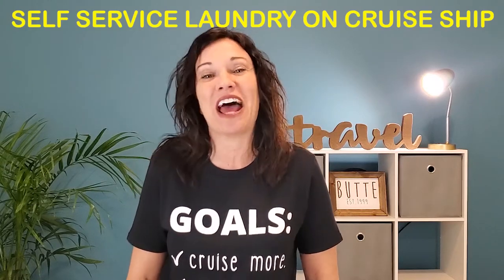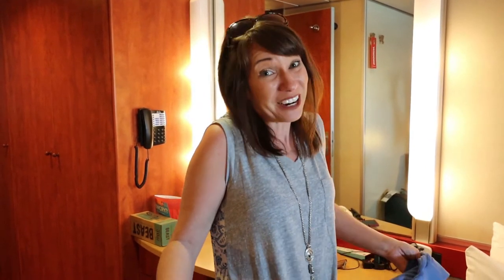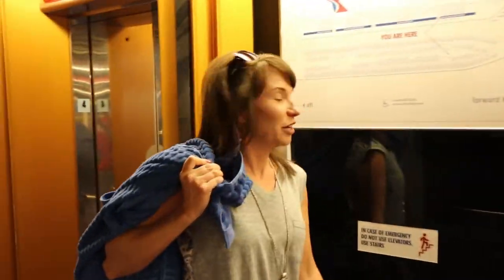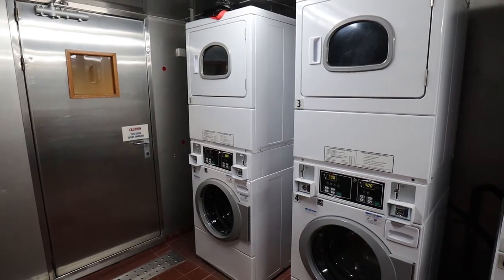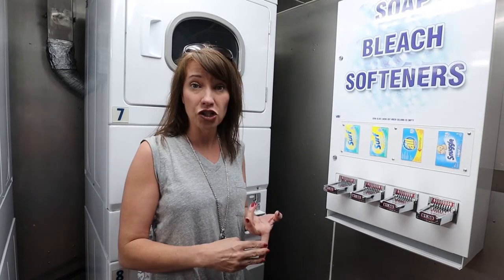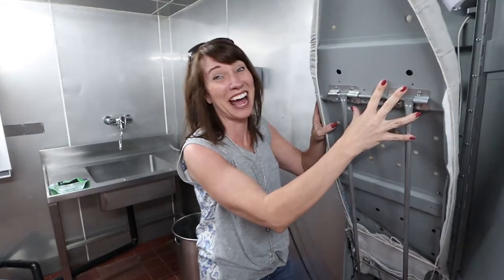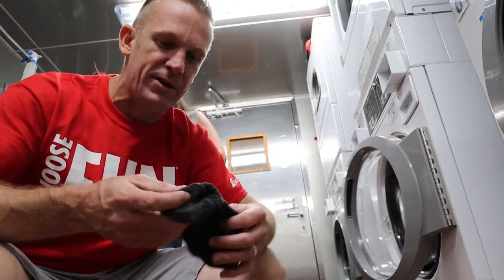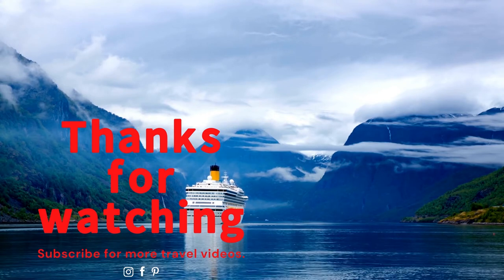How To Use the Laundry Facility On A Carnival Cruise Ship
In this short video, we give you all the information you need about using Carnival's self service laundry facilities.  Almost all of the Carnival cruise ships have a self service laundry facility (the exceptions are Mardi Gras and Celebration- these 2 ships will have several ironing rooms as well as a valet laundry service).  Also, most of the ships now use the sail and sign card to pay for laundry.  The exceptions are Ecstasy (which was where we shot this video), Elation, Paradise, and Sensation.

Our CRUISE NICE-TO-HAVE list

📸ALL of our camera gear📸
The MAIN camera we use
Our GO-TO lens
AMAZING wide angle lens
Our MICROPHONE
The TRIPOD we use most
Our FAVORITE tripod on the go
AWESOME camera bag
Our ULTRALIGHT tripod